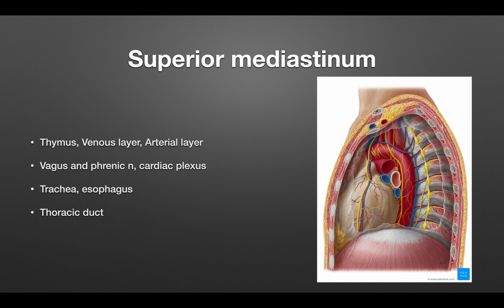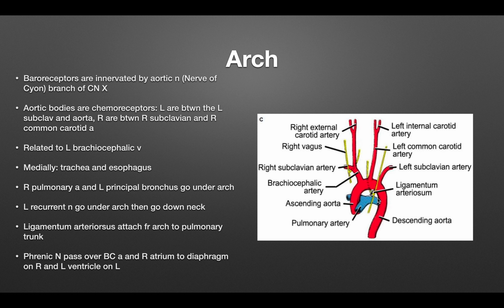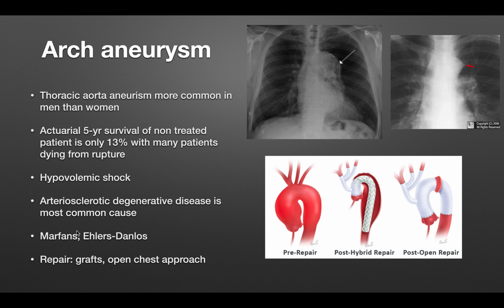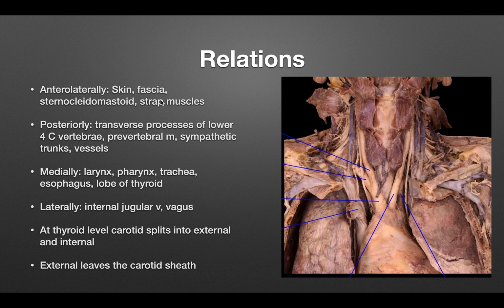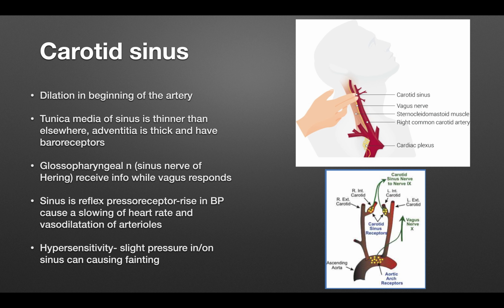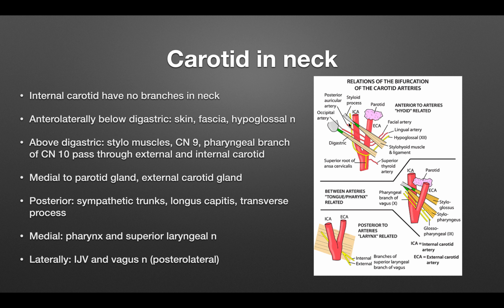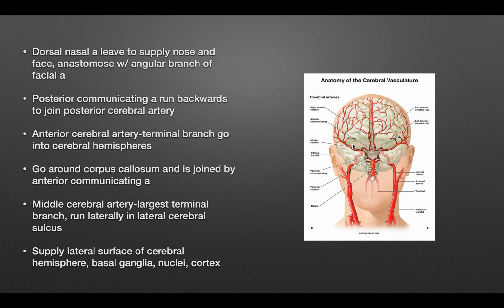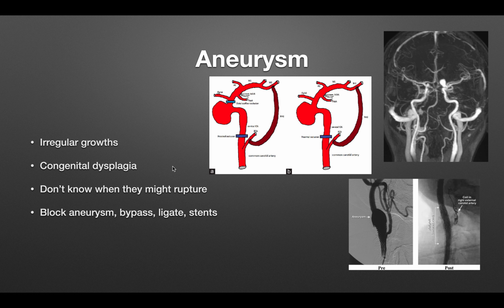Anatomy II: Aorta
relations, supply, branches